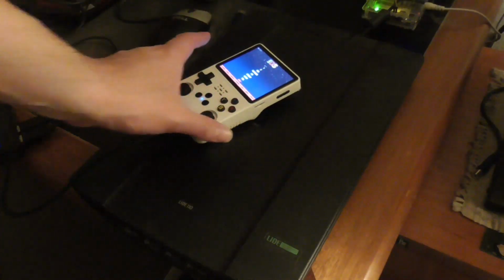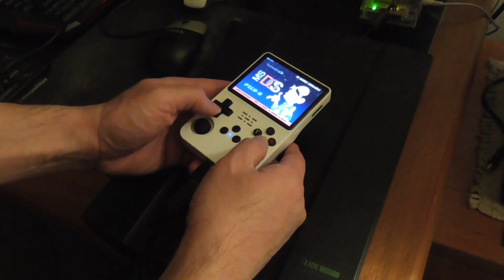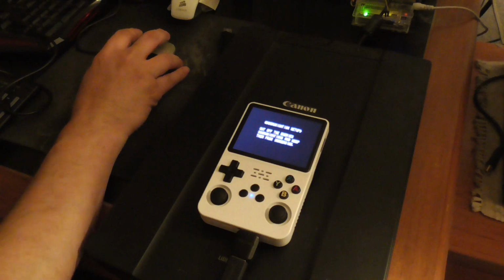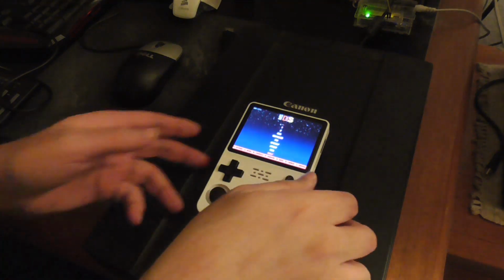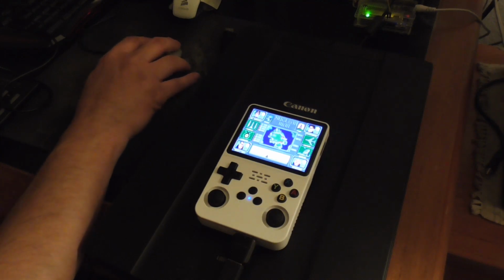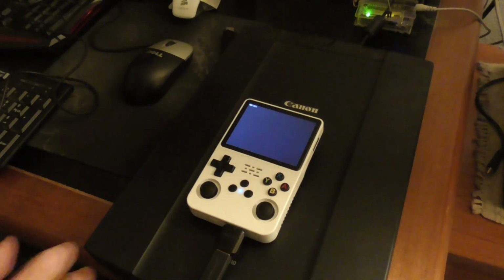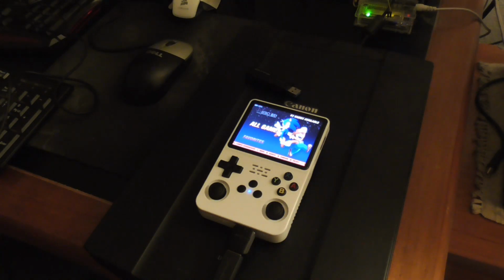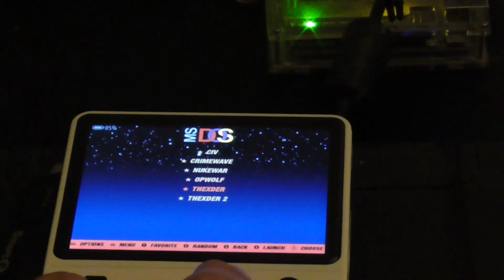R36S Handheld Video Game Console: Running MS-DOS Games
[Synopsis]

In this video, I run Dosbox programs using the R36S handheld video game console.

[Links]

♦ R36S Video Game Console @ Aliexpress